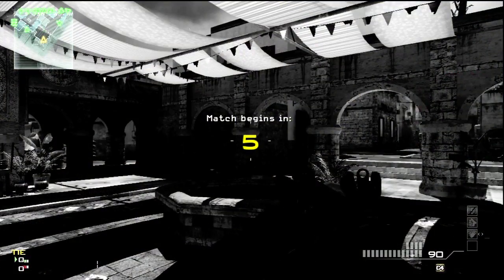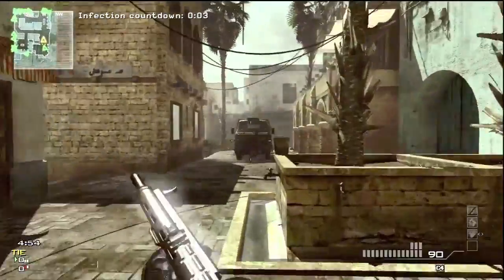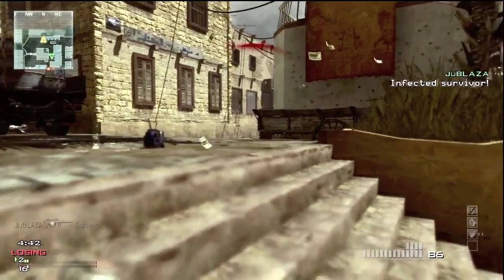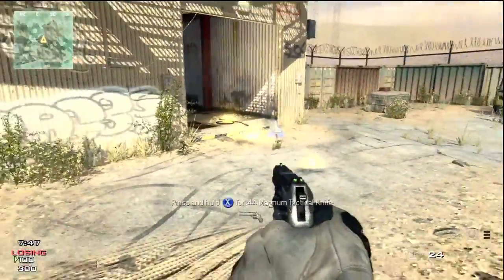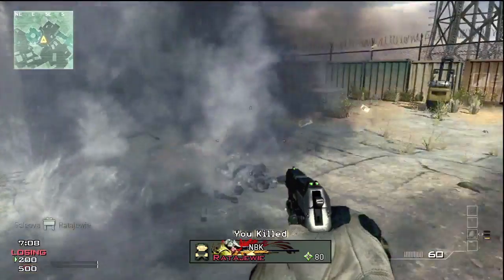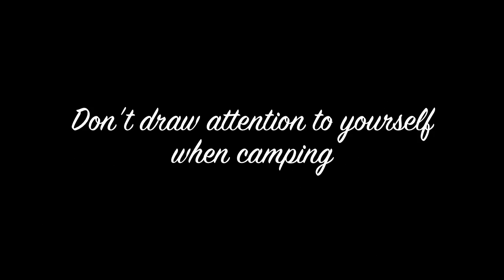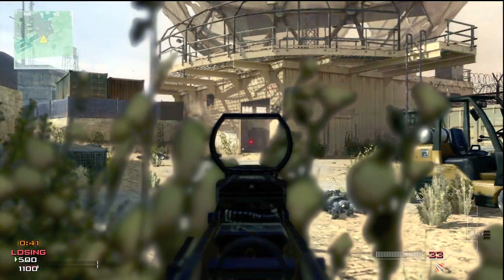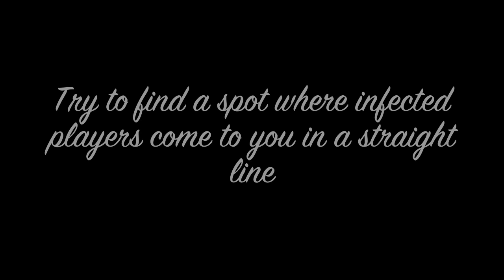How to Survive Longer in Infected (MW3)